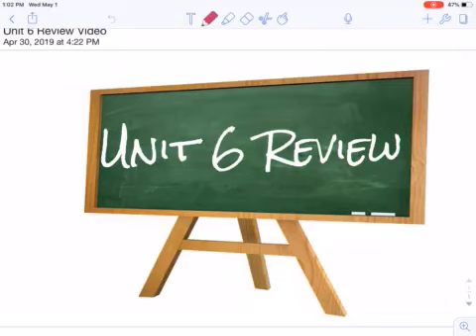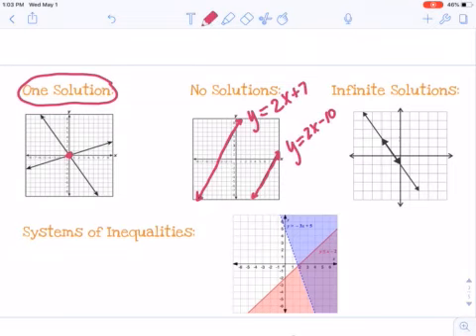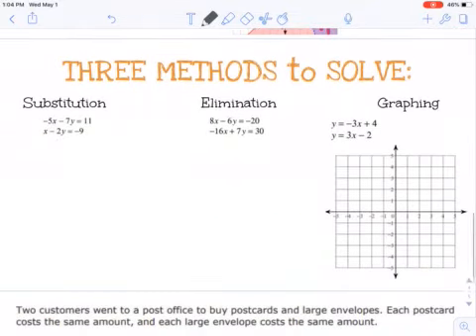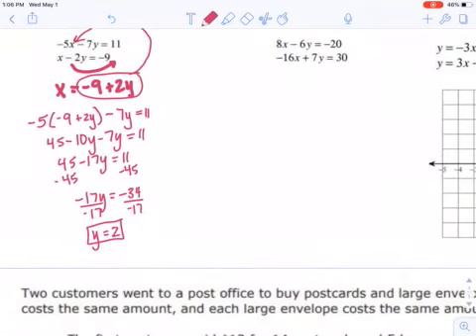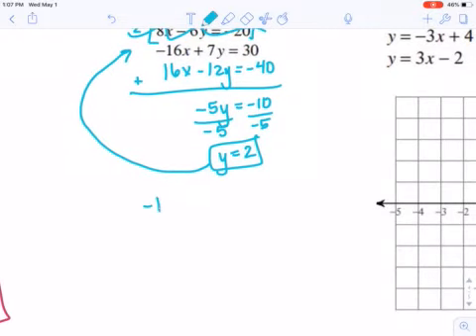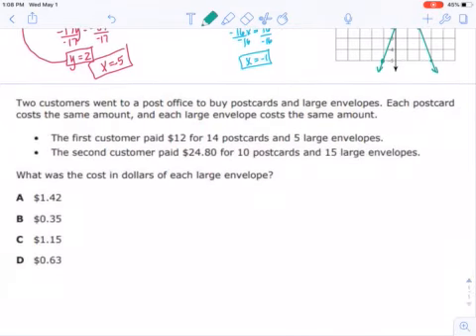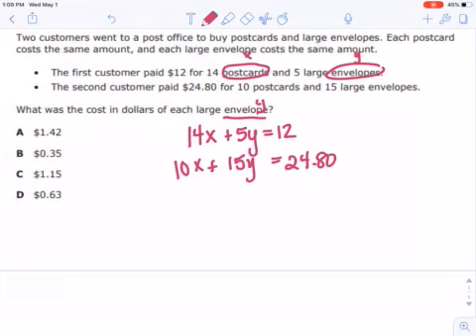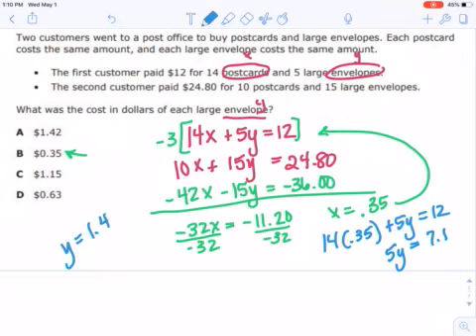Algebra 1 Unit 6 Review